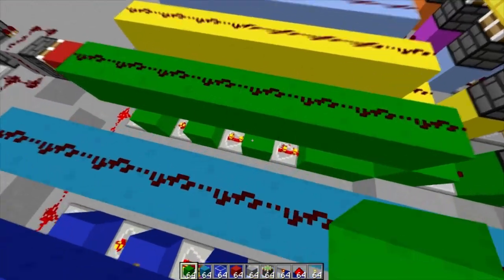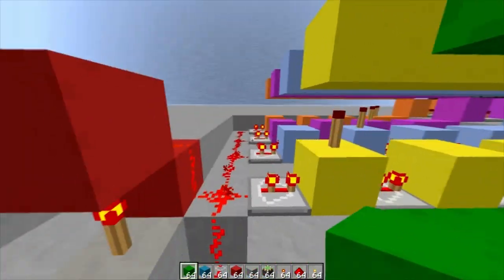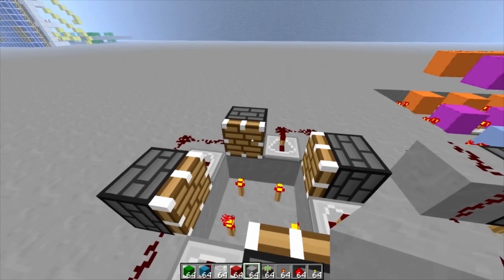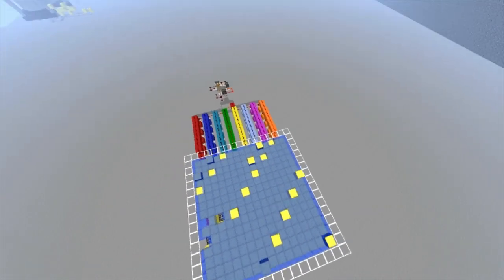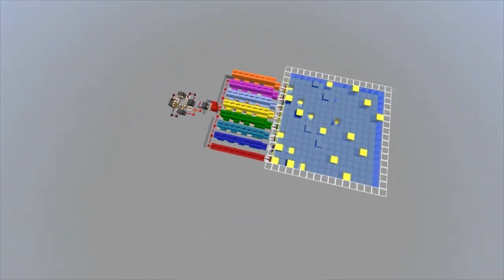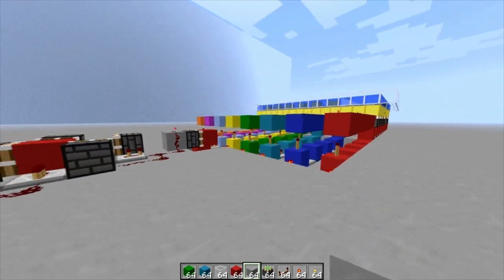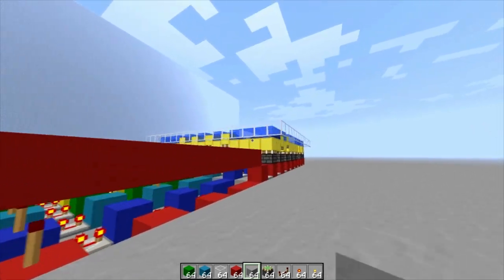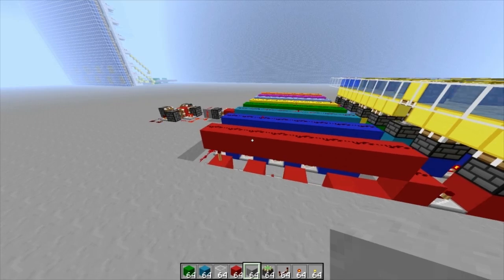Minecraft Build-Off: Built On Impulse (Programmable Wave Machine)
[Creation/y2bd]

Yep, the Build-Off series isn't dead! Watch y2bd tinker with the prototype version of his programmable wave machine, inspired by one of FVDisco's recent videos.